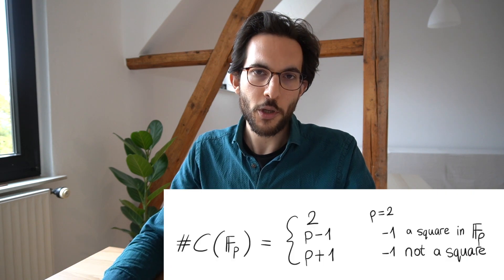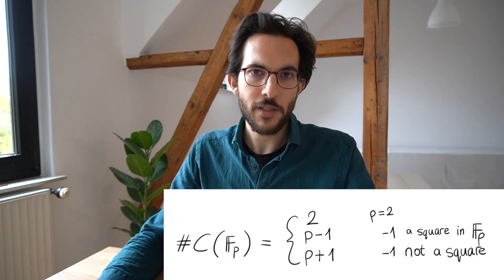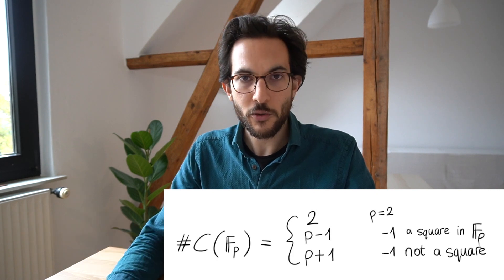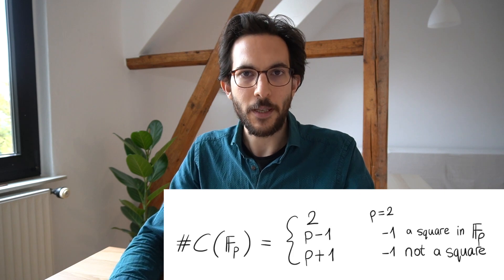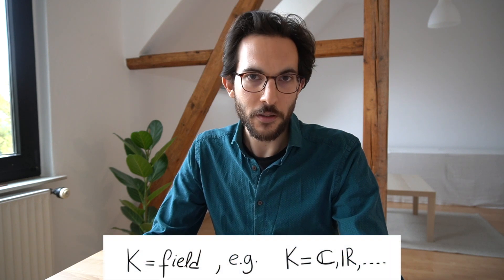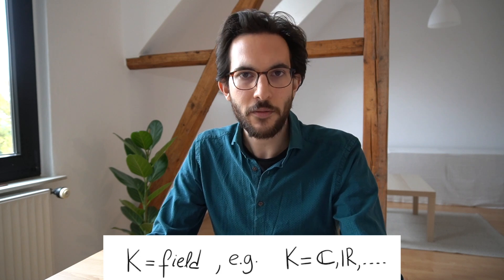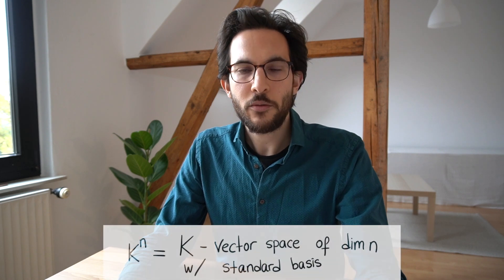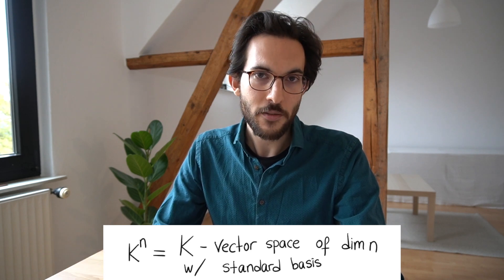The Projective Space --- Lecture 4.1 in Computational Algebraic Geometry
We define and study projective spaces in an informal manner. In the next part, we will study projective closures and revisit the circle.

== General description ==